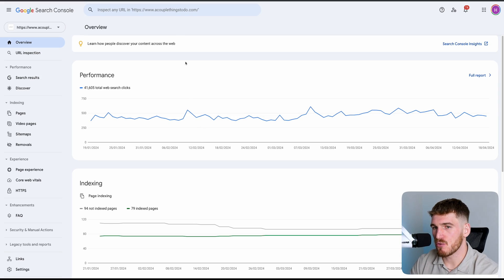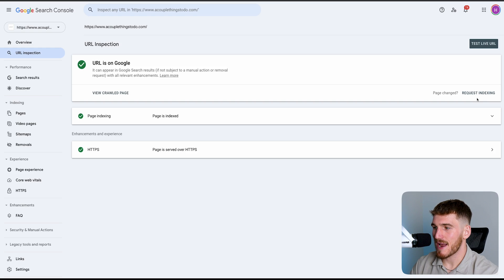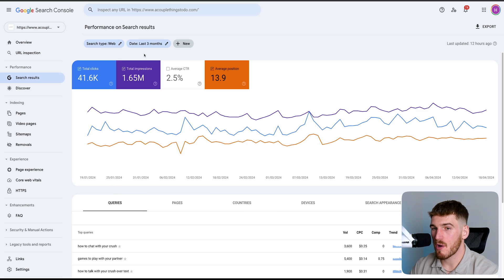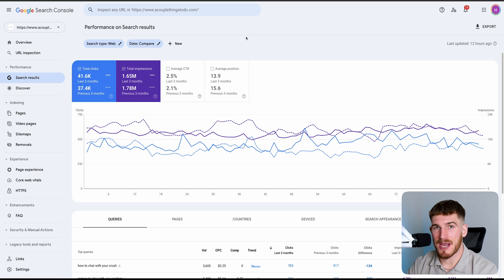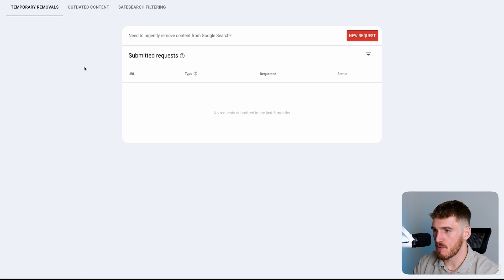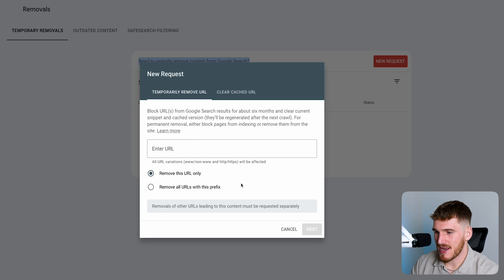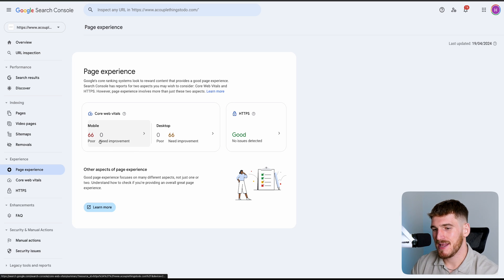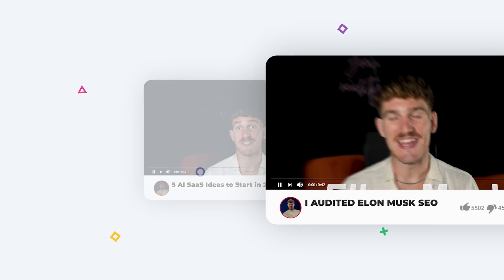How to Use Google Search Console (for Beginners 2026)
Struggling to learn how to use Google Search Console or looking for a beginner's guide?

In this video, I'll explain how to set up and use Google Search Console.

This is based on my experience running an SEO agency and SEO software and how I use Google Search Console to get results for my site and clients' websites.

Timestamps:
00:00 Intro to Google Search Console
0:38 The Dashboard
1:34 Submitting your Sitemap
2:22 URL Inspection & Testing
3:50 Search Results Data
5:43 Comparing Ranking Data Over Time
8:24 Analysing Rank Drops/Lossed Traffic
10:44 Detecting Keyword Cannibalization
11:43 Pages Tab: Non-Indexed Pages
13:23 Page Removals
14:27 Experience Tab
15:31 Manual Actions
15:46 Links Tab
18:45 Conclusion